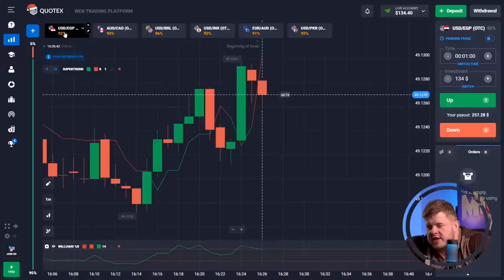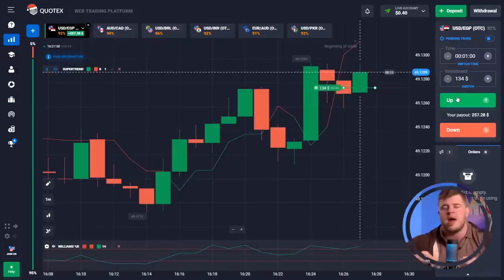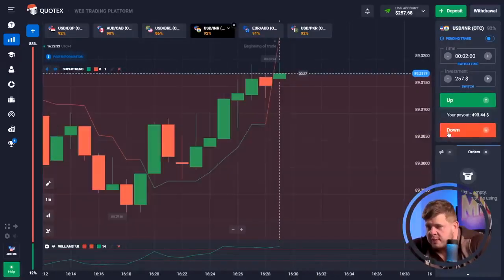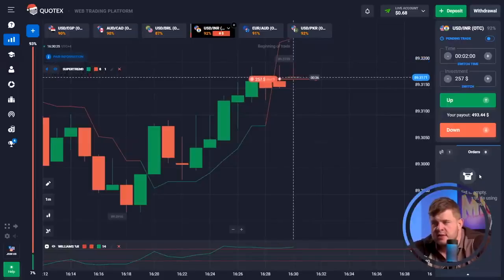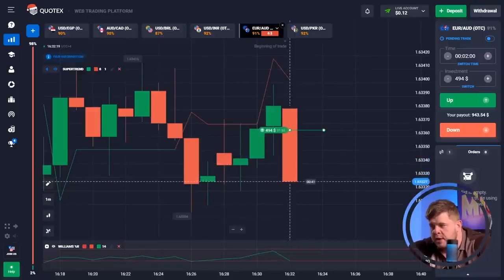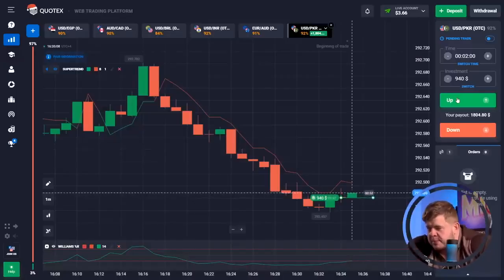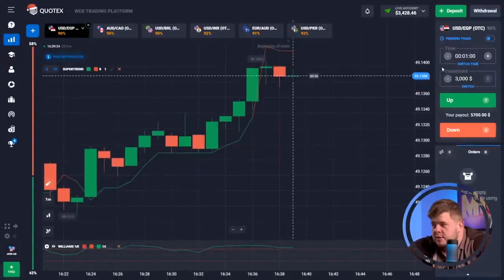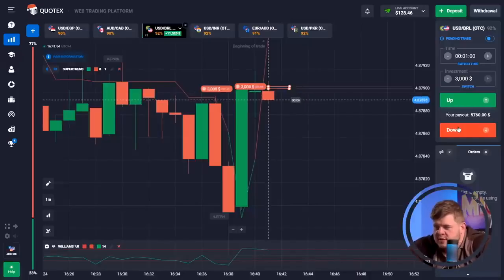🟠 EARNING MONEY WITH BINARY OPTIONS | Quotex Strategy | Trading Education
In this video, Earning Money with Binary Options, I explain my Quotex strategy from an educational perspective and show how binary options trading really works in practice. This is not about promises or quick profits — it’s about understanding the process behind consistent decision-making.

I break down how I analyze the market, plan trades, and manage risk while trading on Quotex. The focus of this trading education session is to help you understand what matters most when trying to earn money with binary options: structure, discipline, and realistic expectations.

This video is designed for beginners and developing traders who want to learn binary options step by step, understand how a Quotex strategy is built, and avoid common mistakes that lead to losses. If you are looking for clear trading education instead of hype, this video will give you a solid foundation.